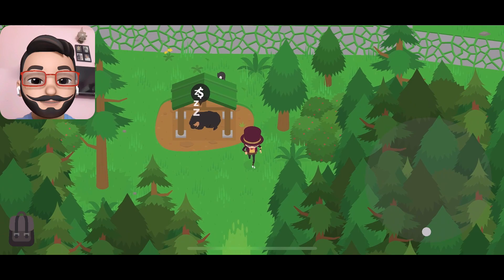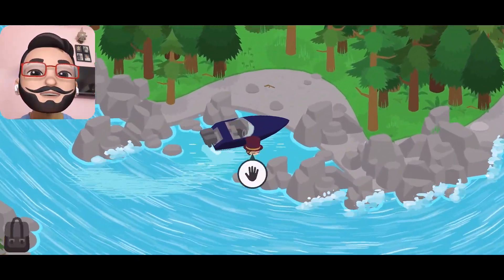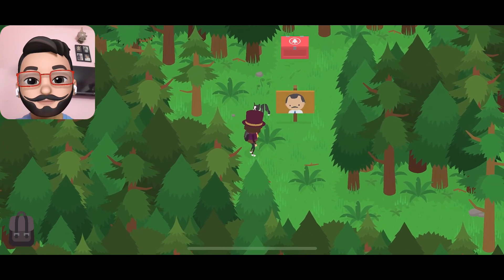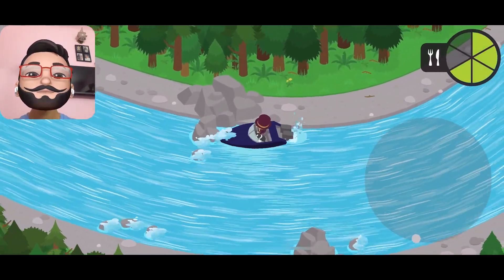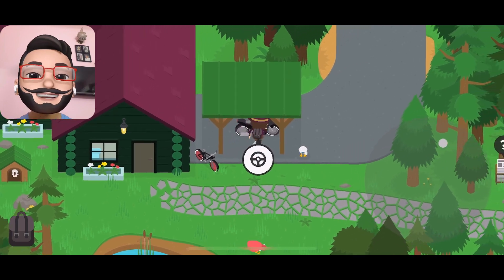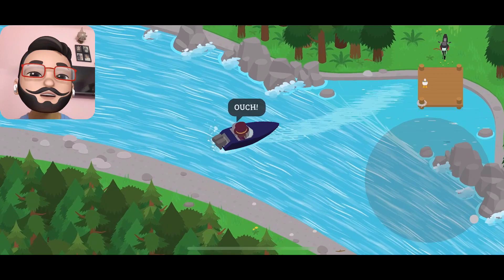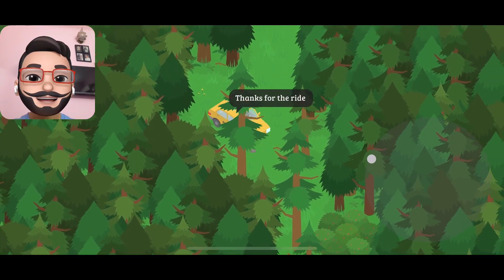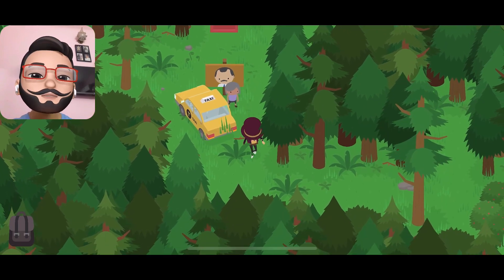Sneaky Sasquatch: Is Kidnapping Possible???!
In this video of Sneaky Sasquatch. Sasquatch found a Secret Treasure, but to unlock it a sacrifice is needed!